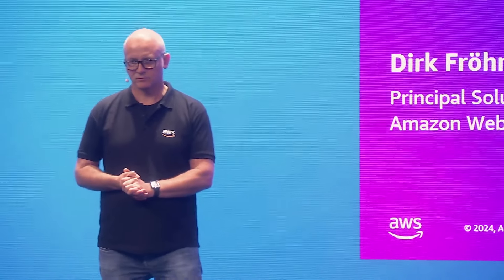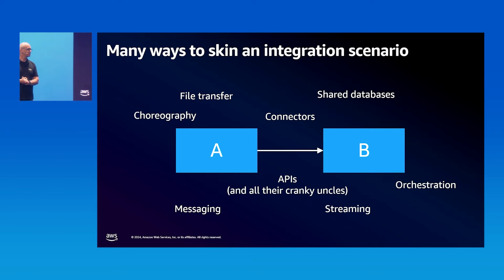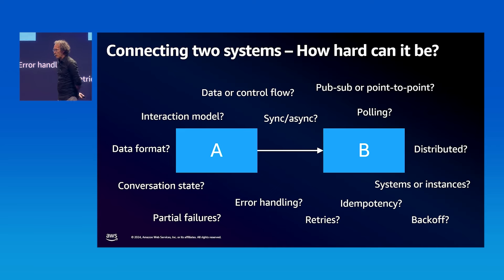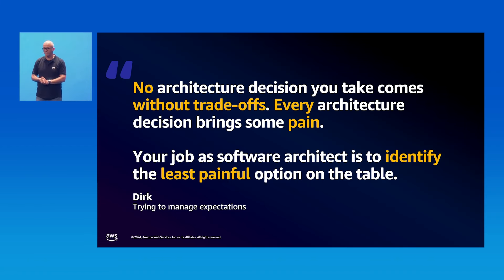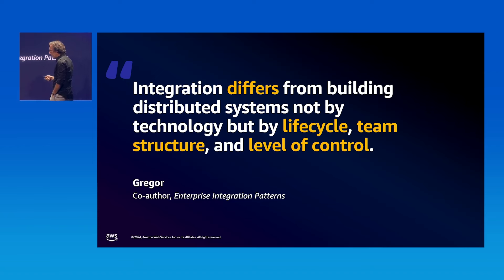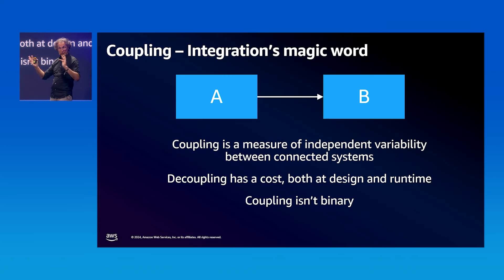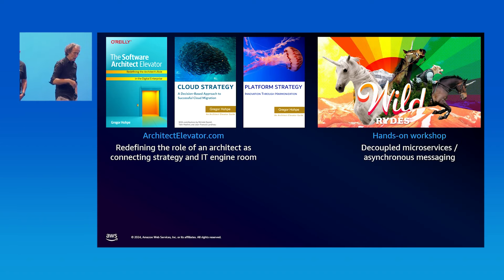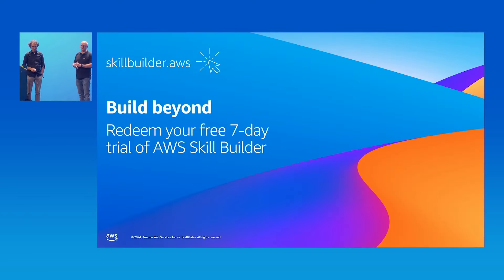AWS Summit Berlin 2024 - Integration patterns & trade-offs for loosely coupled systems (ARC302)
Advanced integration patterns & trade-offs for loosely coupled systems

Modern applications rarely live in isolation: They expose APIs, publish events, call third-party services, and externalize states. Being (typically) composed of decoupled components, such applications must address the fundamental challenges of distributed systems, including out-of-order delivery, idempotence, or partial failures. In this session, learn about common design trade-offs for distributed systems, how to navigate them with design patterns, and how to embed those patterns in your cloud automation.